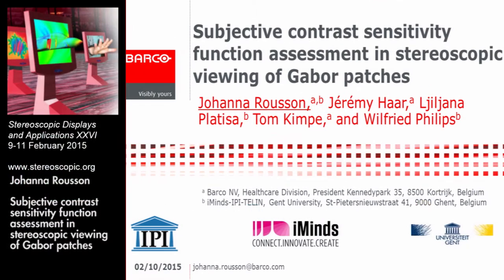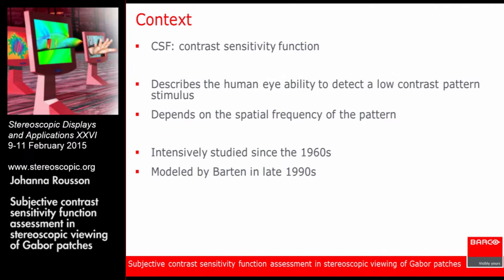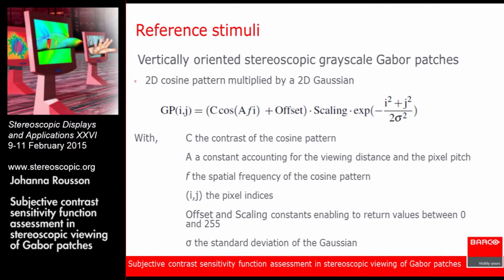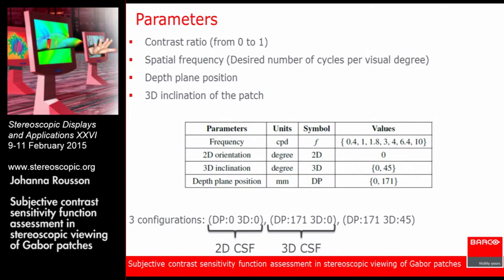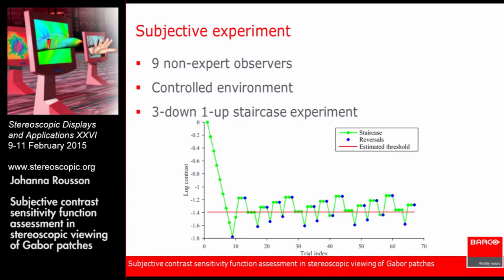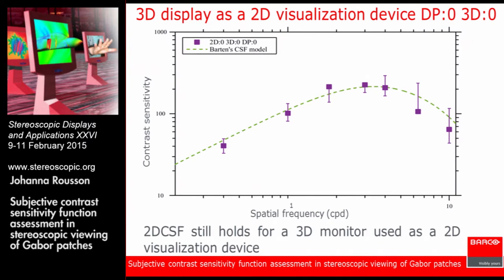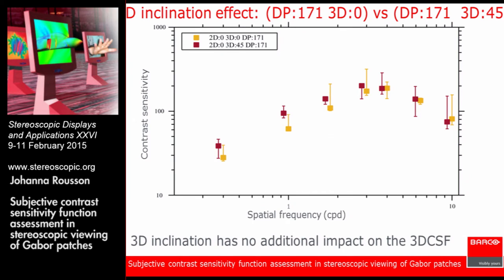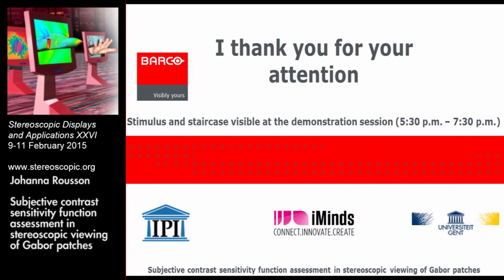SD&A 2015: Subjective contrast sensitivity function assessment in stereoscopic viewing… [9391-20]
Subjective contrast sensitivity function assessment in stereoscopic viewing of Gabor patches
Johanna Rousson ; Jérémy Haar ; Ljiljana Platiša ; Bastian Piepers ; Tom R. Kimpe ; Wilfried Philips

Proc. SPIE 9391, Stereoscopic Displays and Applications XXVI, 93910O (March 17, 2015); doi:10.1117/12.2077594

While 3D displays are entering hospitals, no study to-date has explored the impact of binocular disparity and 3D inclination on contrast sensitivity function (CSF) of humans. However, knowledge of the CSF is crucial to properly calibrate medical, especially diagnostic, displays. This study examined the impact of two parameters on the CSF: (1) the depth plane position (0 mm or 171 mm behind the display plane, respectively DP:0 or DP:171), and (2) the 3D inclination (0° or 45° around the horizontal axis of the considered DP), each of these for seven spatial frequencies ranging from 0.4 to 10 cycles per degree (cpd). The stimuli were computer-generated stereoscopic images of a vertically oriented 2D Gabor patch with a given frequency. They were displayed on a 24” full HD stereoscopic display using a patterned retarder. Nine human observers assessed the CSF in a 3-down 1-up staircase experiment. Medians of the measured contrast sensitivities and results of Friedman tests suggest that the 2D CSF as modeled by Barten1 still holds when a 3D display is used as a 2D visualization system (DP:0). However, the 3D CSF measured at DP:171 was found different from the 2D CSF at frequencies below 1 cpd and above 10 cpd. © (2015) COPYRIGHT Society of Photo-Optical Instrumentation Engineers (SPIE).